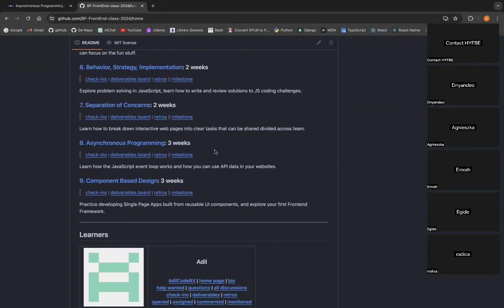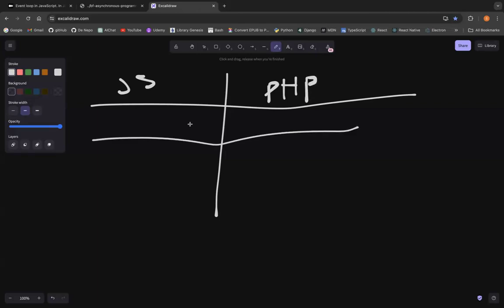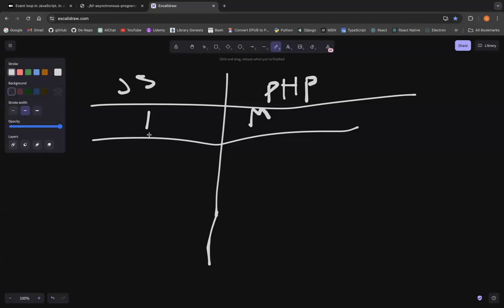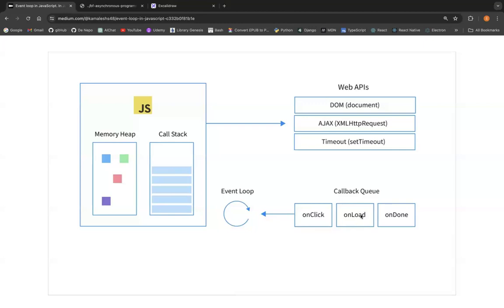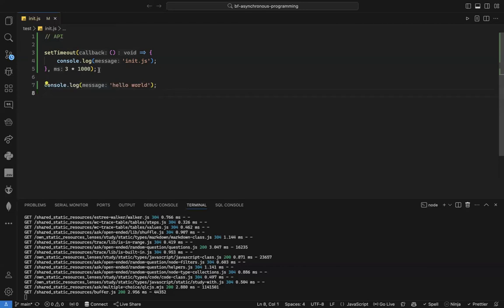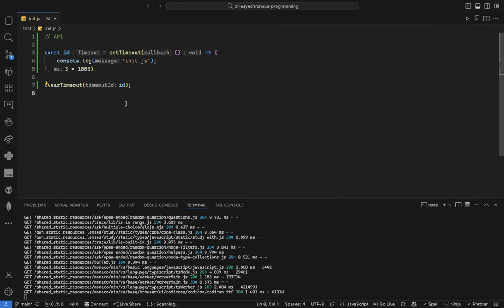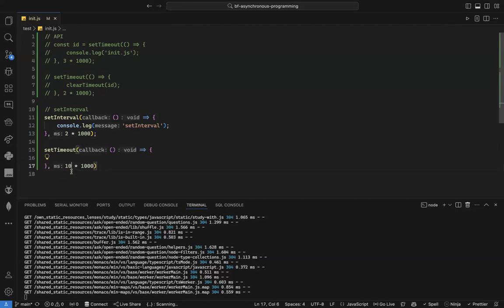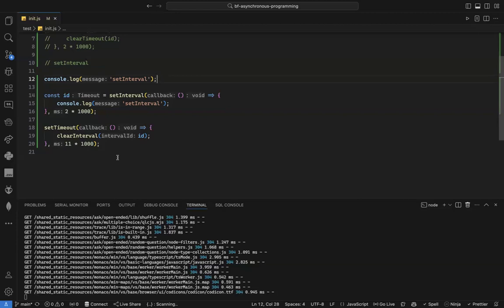bf 2024 asynchronous programming 1